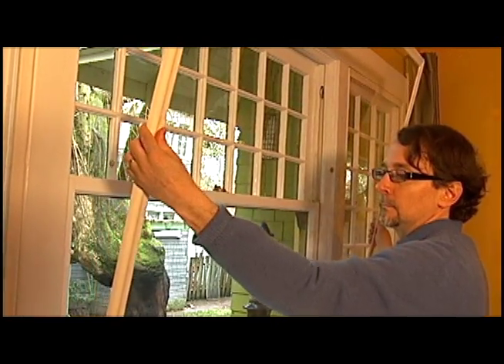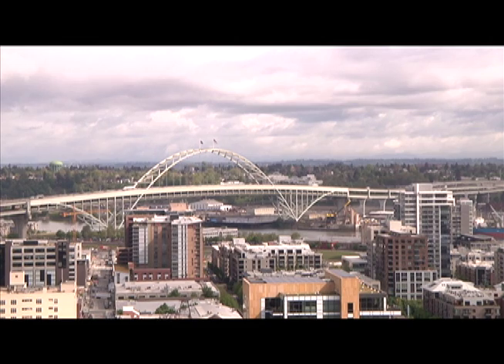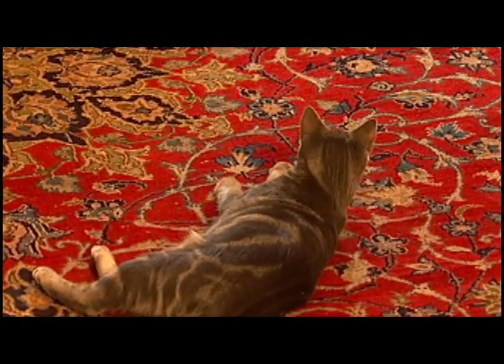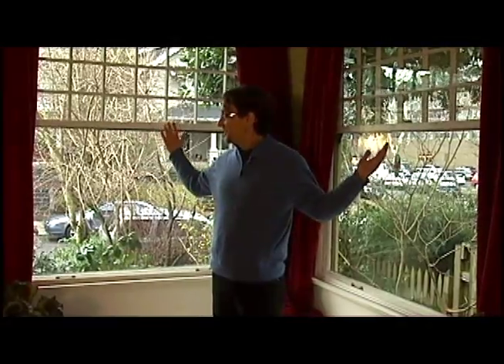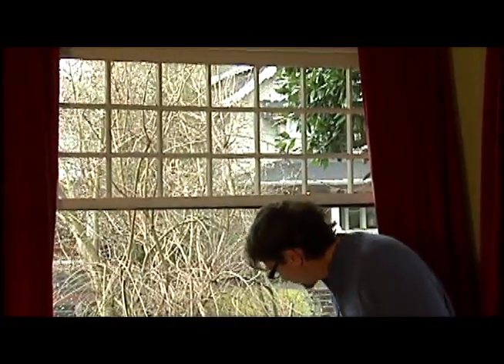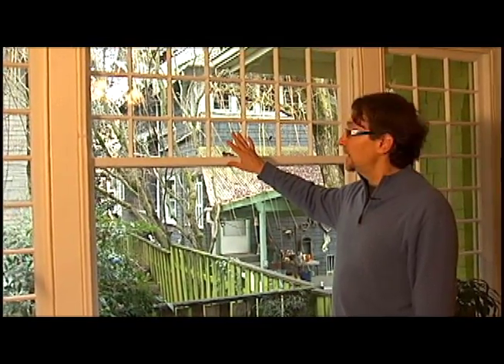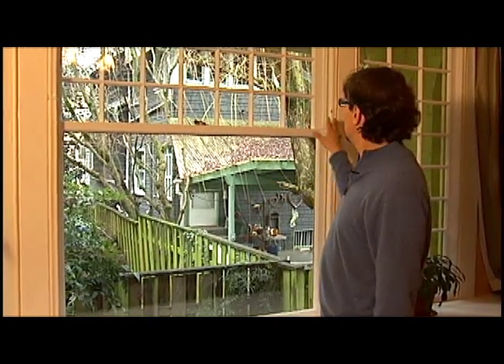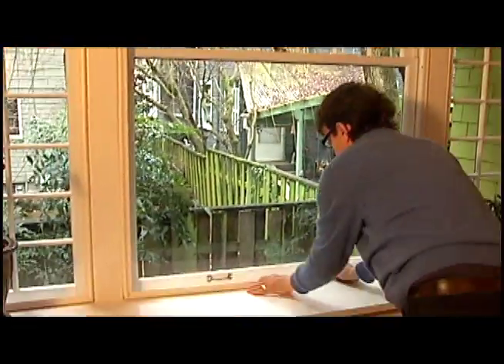Episode 15.1 Indow Windows and PSU GBRL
Indow Windows storm window alternative, Portland State University Green Building Research Lab.